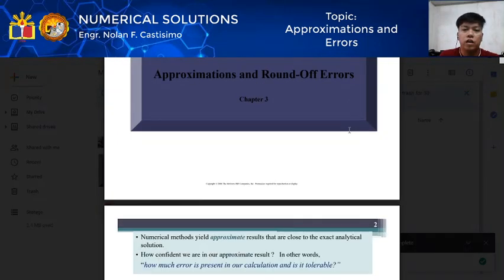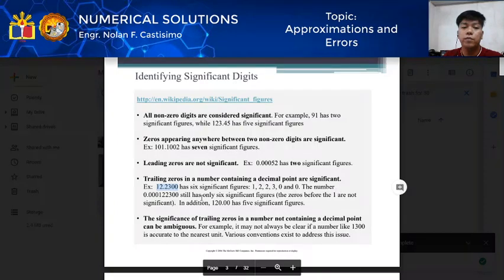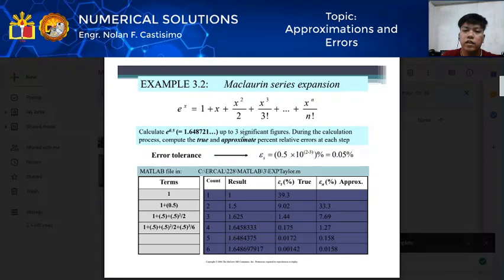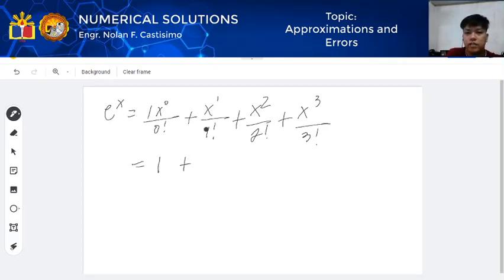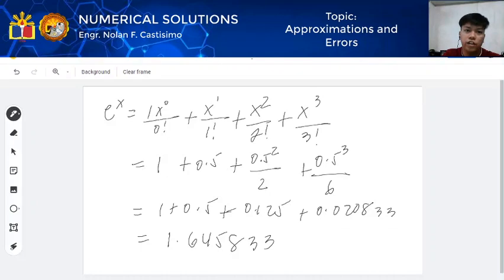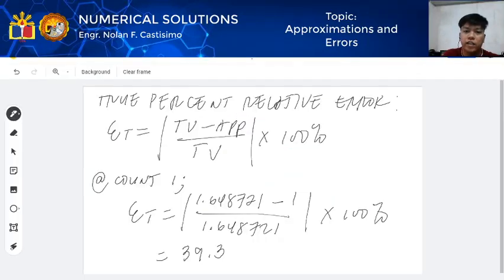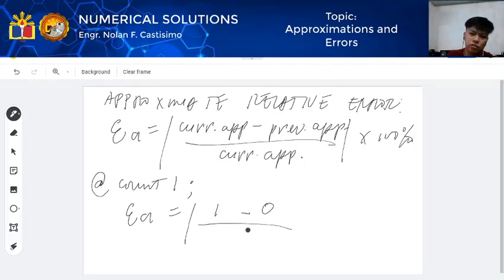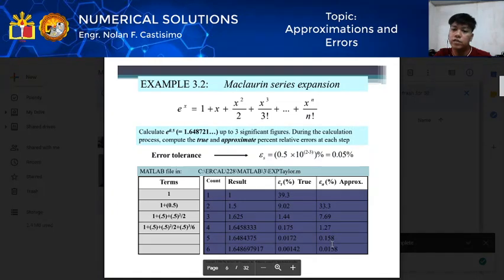Approximations and Round Off Error Part 1 - Numerical Module 2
Lecture for Numerical Solutions Module 2 about the Introduction of Numerical Methods Approximations and Round Off Error